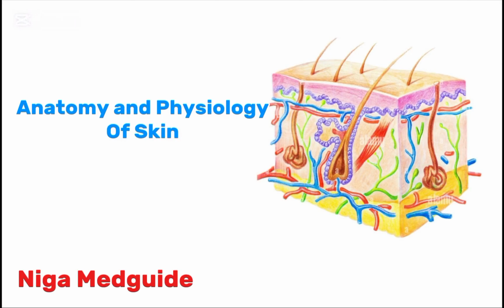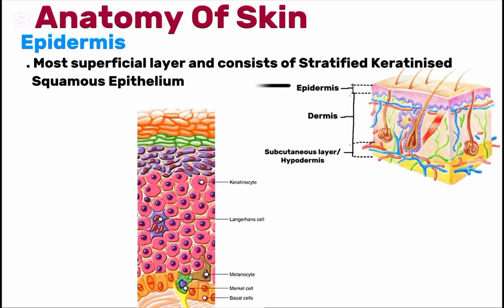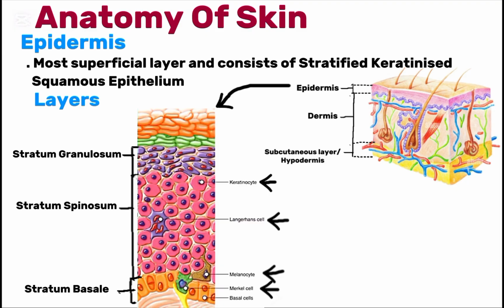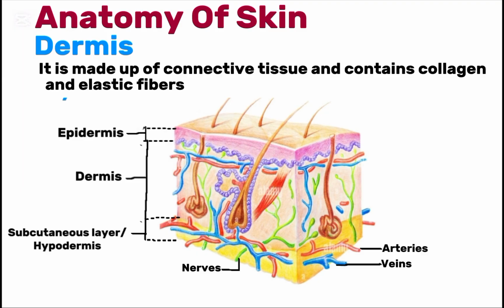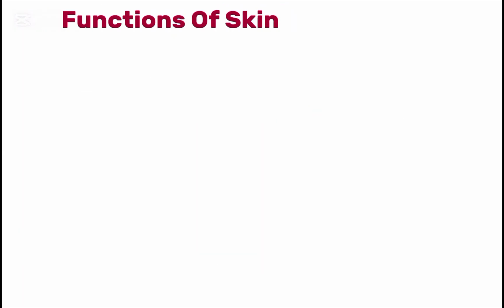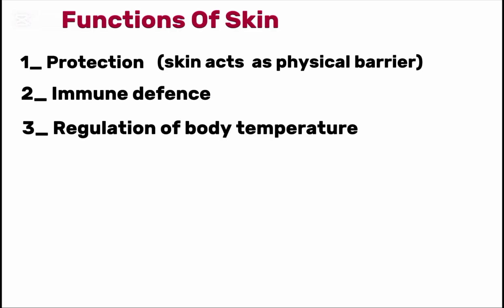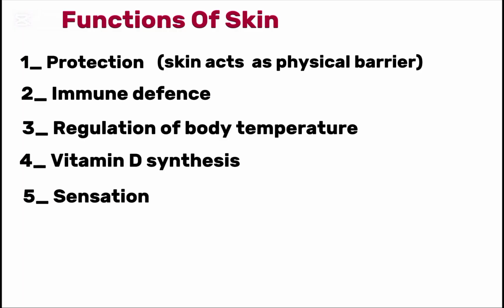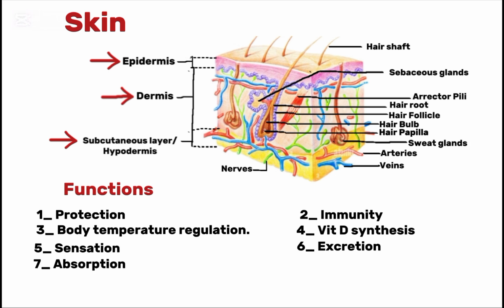Anatomy and Physiology Of Skin | Integumentary System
This video explains the anatomy and physiology of the skin (integumentary system) in a simple and clear way for students.

In this lecture we discuss:
. Layers of Skin ( Epidermis , Dermis  , Hypodermis)
. Structural features of Epidermis ( Cells and Layers )
. Structural features of Dermis
. Blood vessels ,nerves , hair , arrector Pili muscles , sebaceous glands,sweat gland )

This video is helpful for:
• Nursing students
• Anatomy students
• Physiology learners
• Medical and allied health students